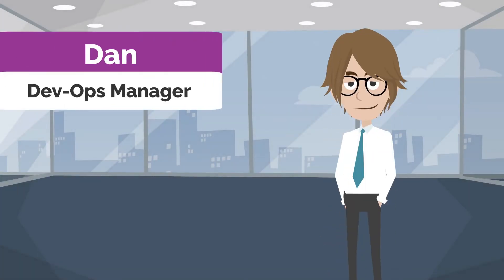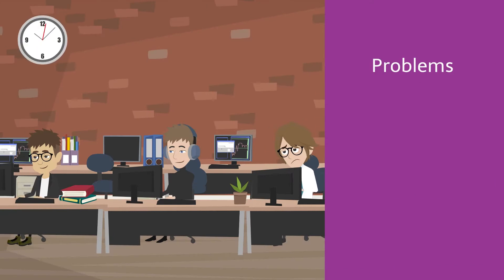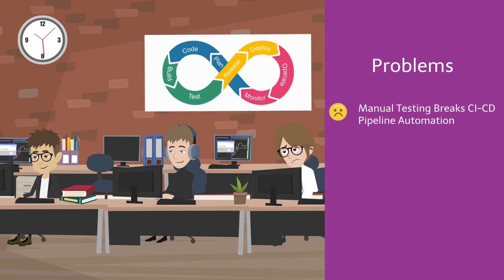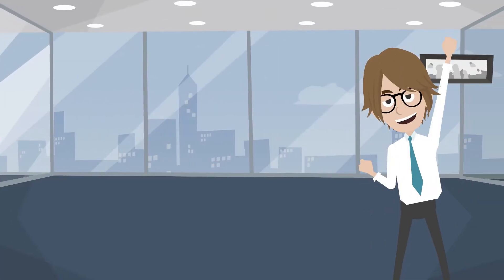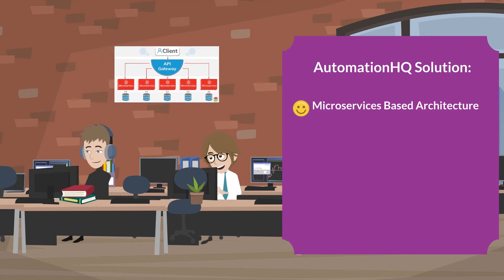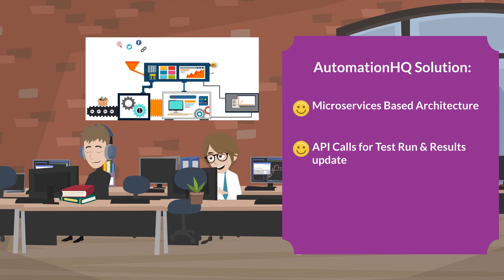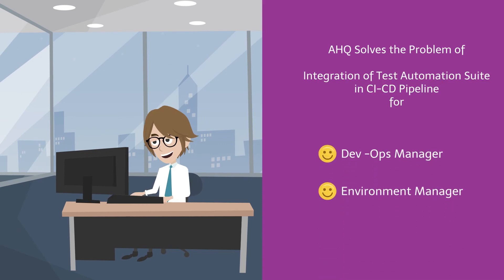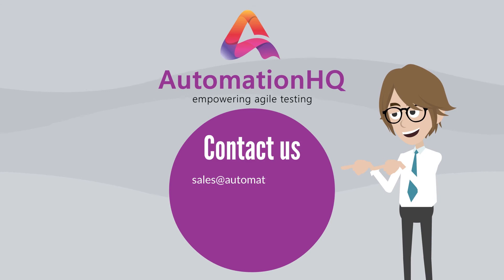Continuous Test Automation for CI-CD by AutomationHQ™ your Dev-Ops Partner.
AutomationHQ is a prefect for Dev-Ops team as they can plug in the AHQ automation testbots in their devops pipeline and instead of CI-CD it becomes CI-CT-CD (Continuous Integration - Testing & Deployment)